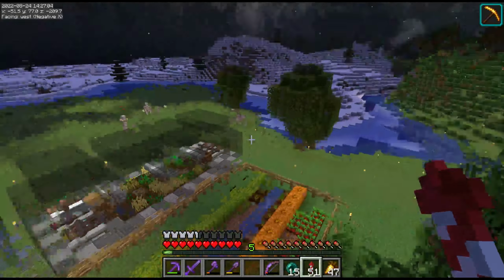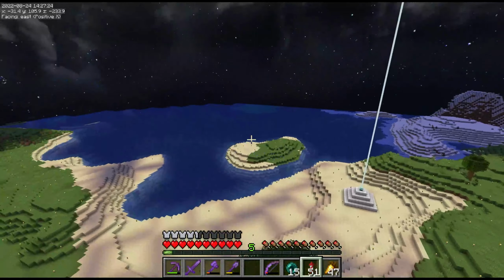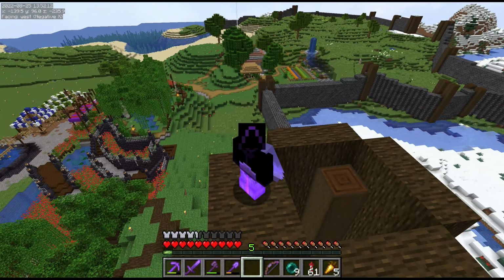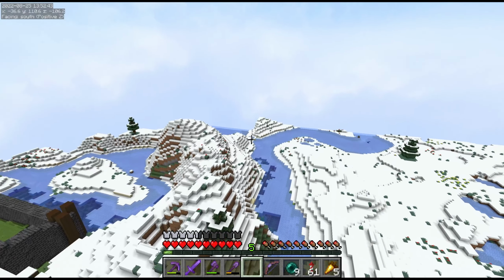New Projects! Massive Progress!! - C137 Solo Survival (Ep15)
Massive progress on two very large projects in this episode. I can hardly contain my excitement! It's hard to believe how far the world has come in the time it's existed, and how large of an imagination I still have when I log in. I think it would take more than a lifetime to do everything I want to do.. That being said, it's always about the journey, and it's been a fun one!

Socials:
Twitch.tv/Nethercloud
(I never use this, someone please help! lol)